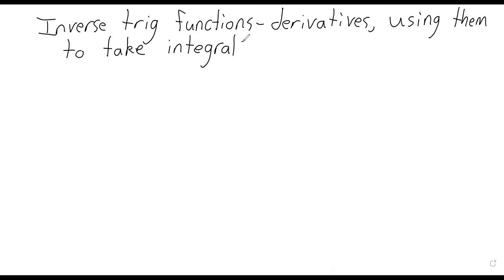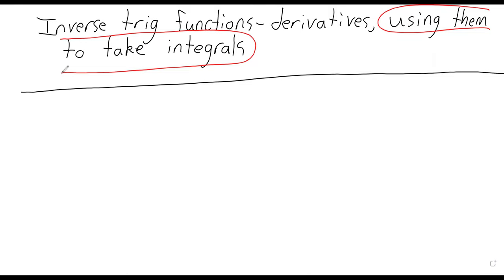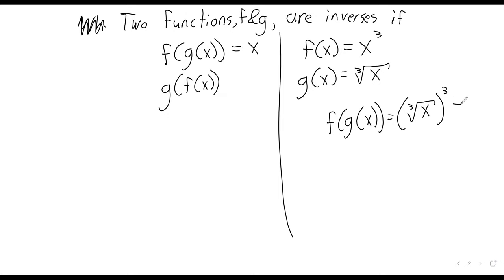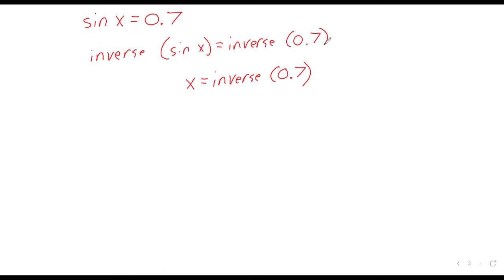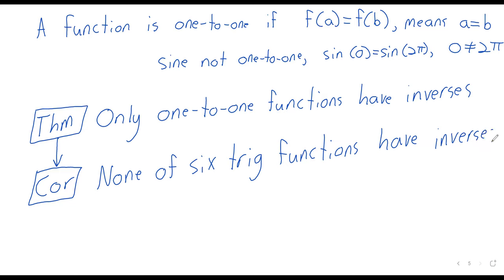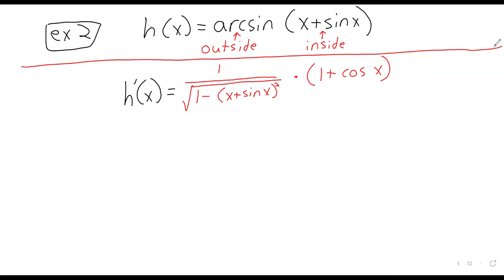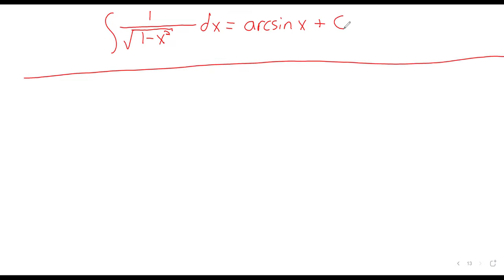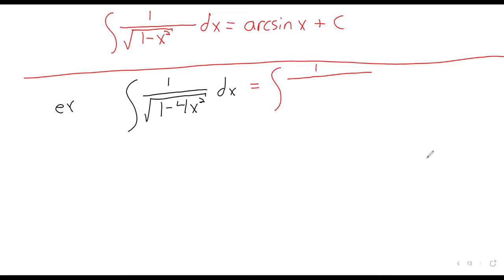Calculus 2 2023 W3D3 Inverse trig functions 1